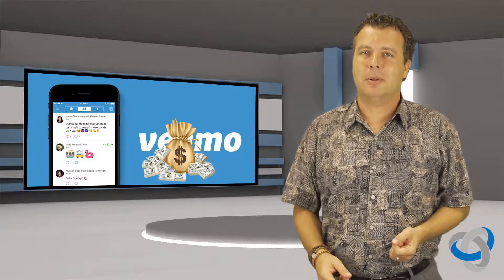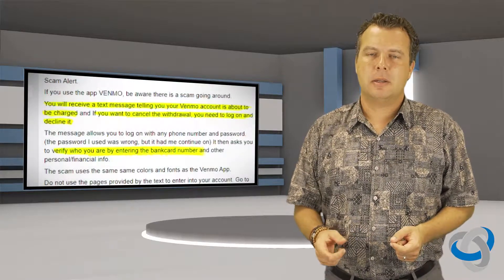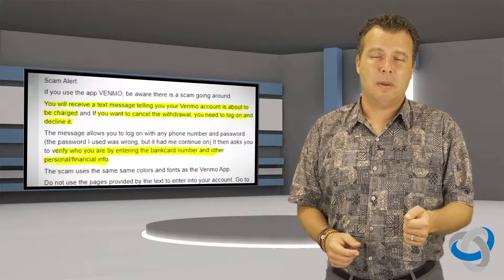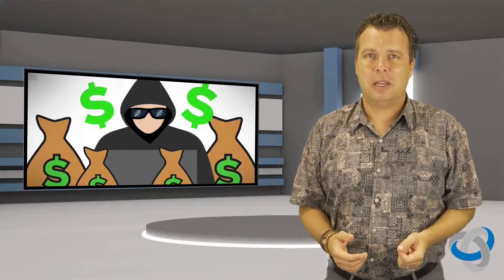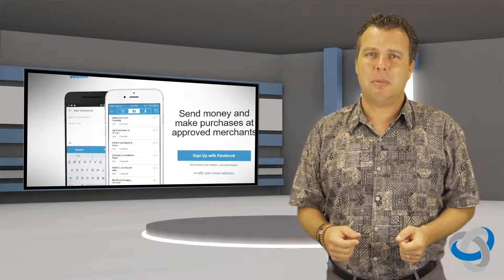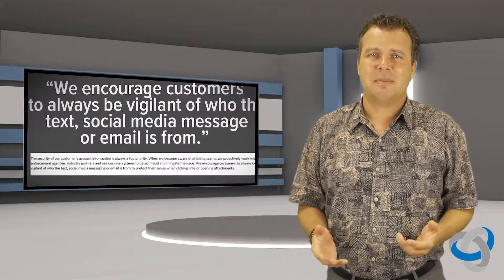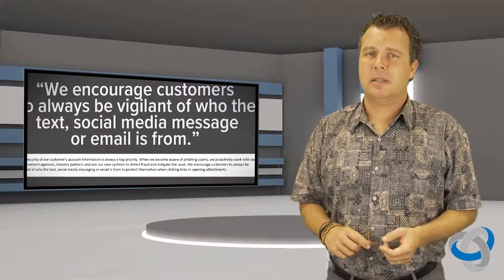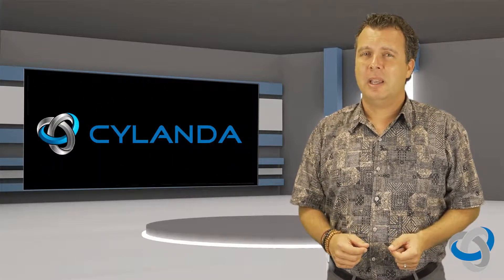New Venmo text message scam is out to get your money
If you go out to dinner with friends, there is an app that I'm sure you've already heard of - it's called Venmo. Venmo is owned by PayPal and it allows you to send and receive money to others from your smartphone. So for instance, when you're splitting a dinner bill with others at the table, you can Venmo whoever is paying the check your portion of the bill. It's a great way to send money back and forth and as you probably guessed, whenever money is involved, scammers are there too. With this latest Venmo scam, here's how it works:

You may receive a text message claiming to be from Venmo indicating that you're about to be charged a service fee unless you log into your Venmo account and decline it. At the end of the message is a website url and if you click on it, you'll be redirected to a very persuasive (but very phony) website that looks just like the real Venmo, same colors and everything else. If you enter your Venmo credentials into that phony website, the scammer will have your username and password that they can use to go into your real Venmo account and steal your money.

The Take Away

So, here's the thing, Venmo and pretty much every other company on earth will not send you any sort of text message like this. If you do get one, it's most definitely a scam. They'll probably tell you the same thing - that it's a scam and not to fall for it!